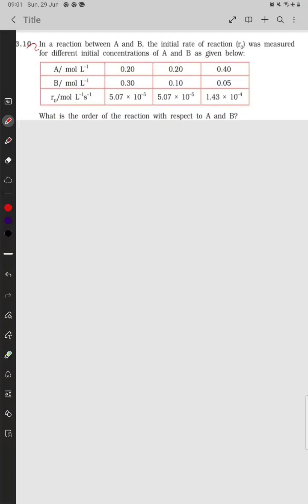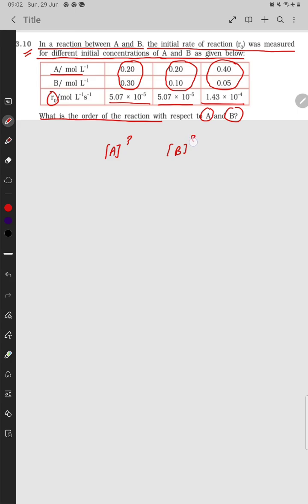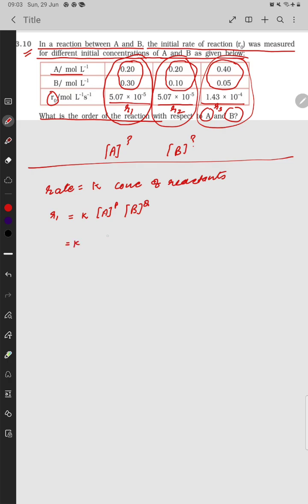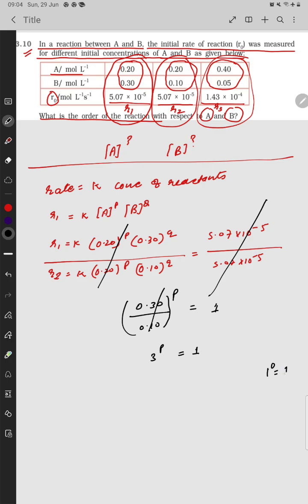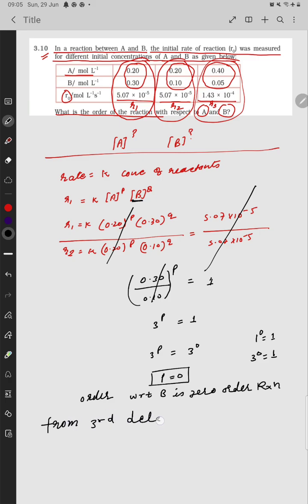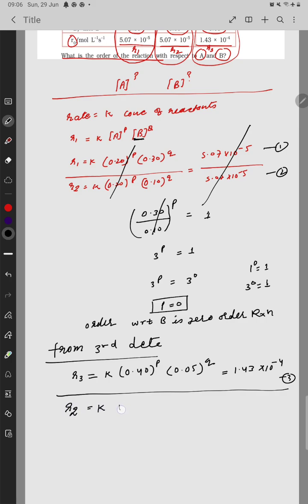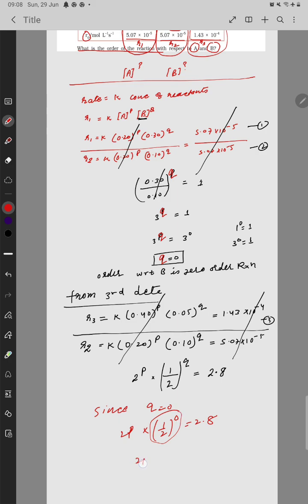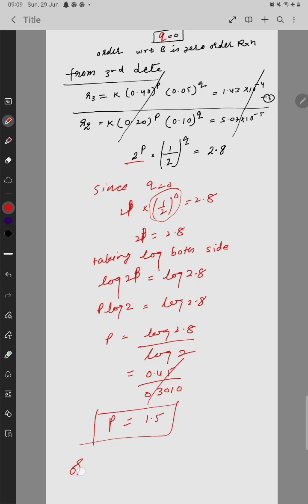3.10 In a reaction between A and B, the initial rate of reaction (r0) was measuredfor different ini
In a reaction between A and B, the initial rate of reaction (r0) was measuredfor different initial concentrations of A and B as given below: